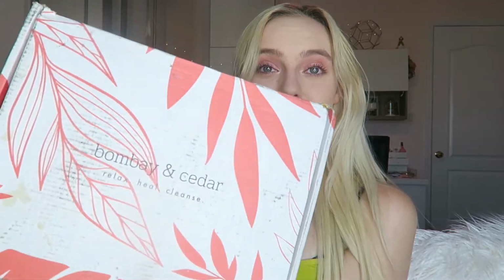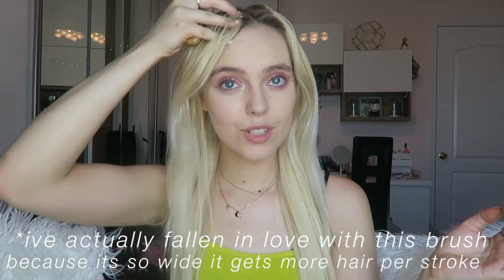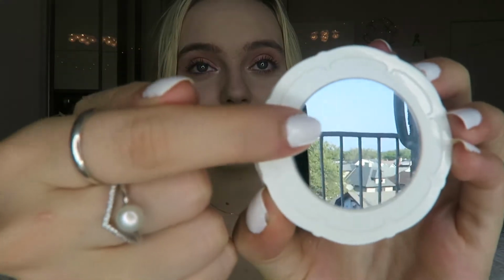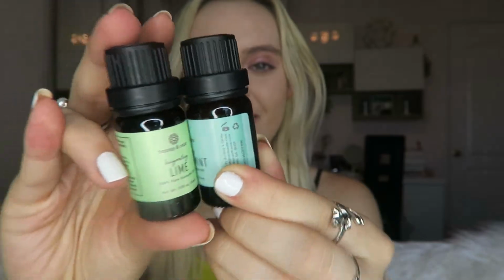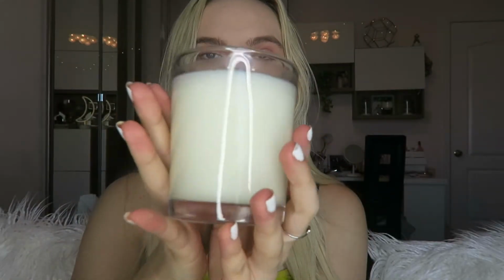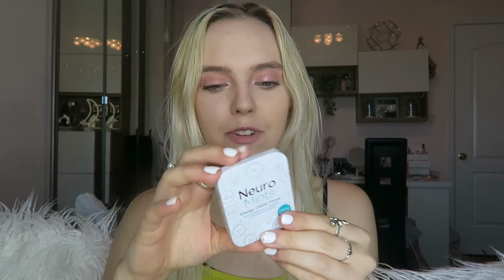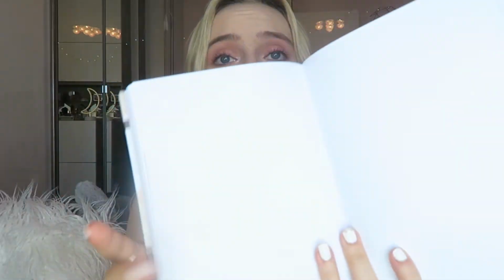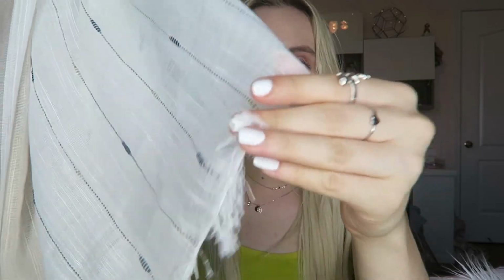unboxing vegan subscription box!!! natural & organic products 🐰💕 ( Bombay & Cedar box review)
Wait this box was so good WOW! SO many products that are such high quality. Everything is so aesthetically pleasing AND VEGAN AND NATURAL omg.This box honestly couldn't be any better, watch my video for a 100% true review of the Bombay & Cedar subscription box!